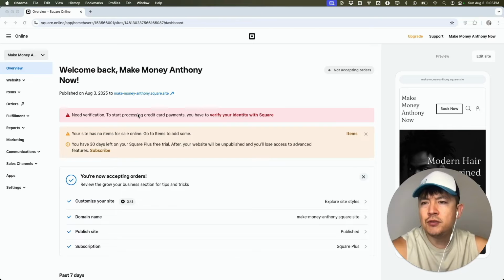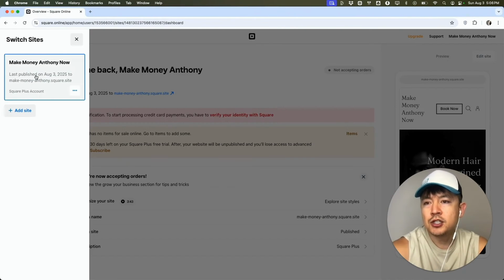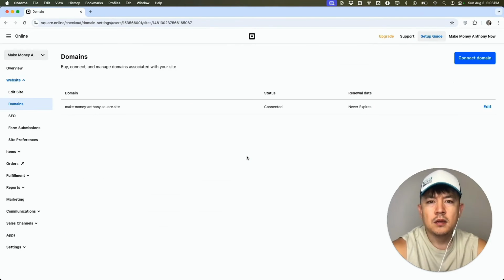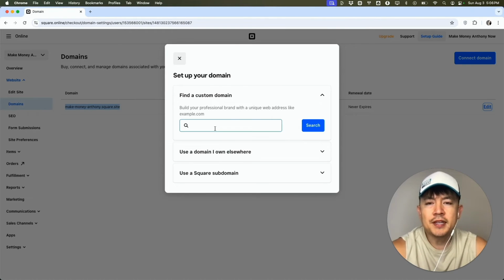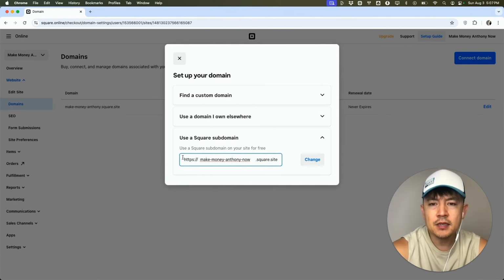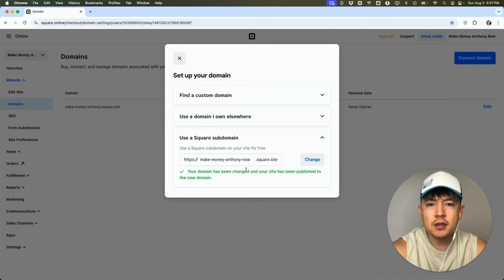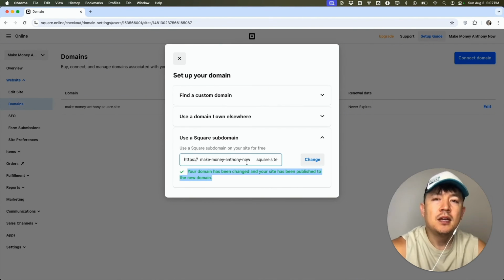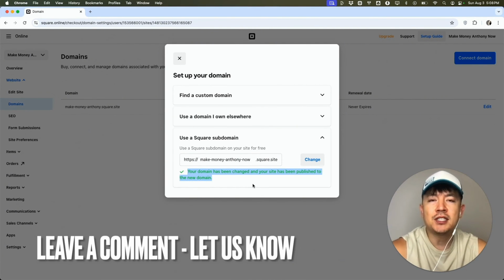✅ How To Change Update Weebly Website Subdomain 🔴